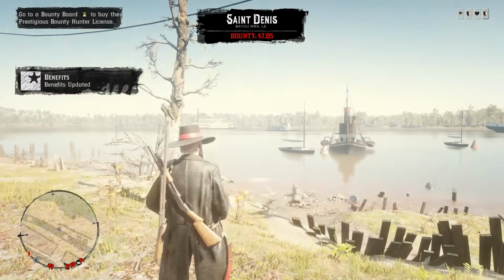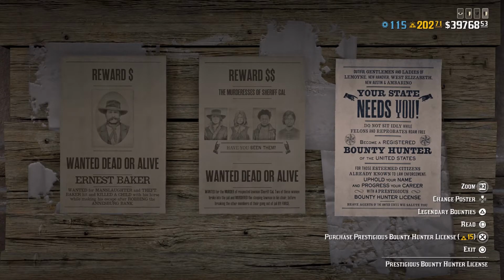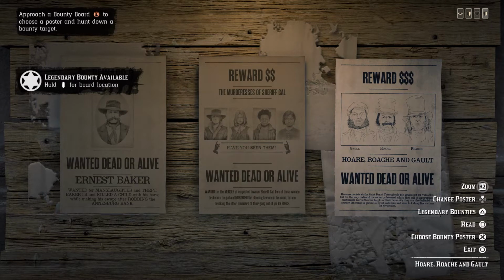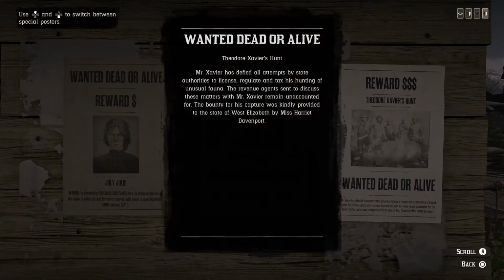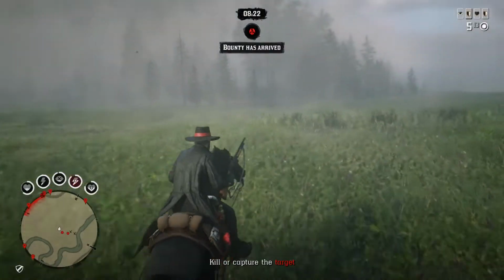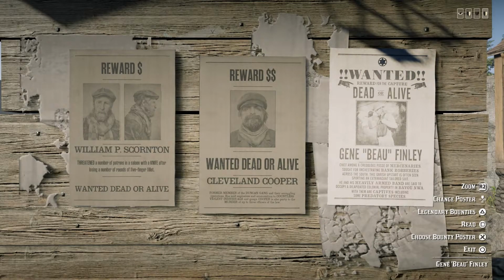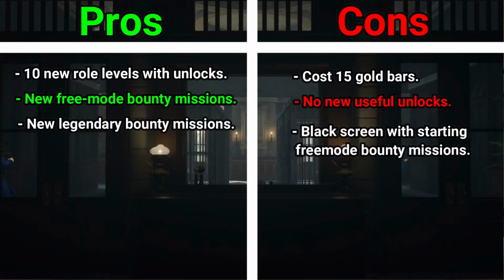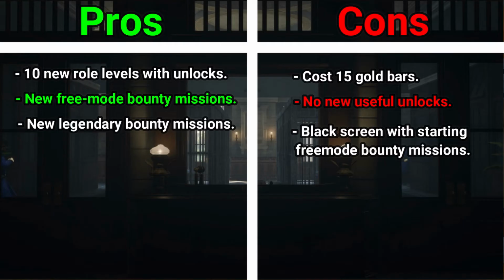Red Dead Online DLC! How to Purchase the Prestigious Bounty Hunter License and is it Worth it?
This video discusses how to purchase the prestigious bounty hunter license in Red Dead Online, as well as what you get and is it worth it. This license is a continuation of the Bounty Hunter Role. As always, have a great day!